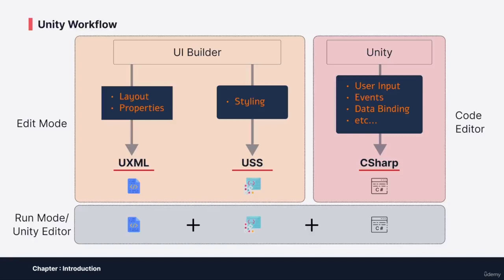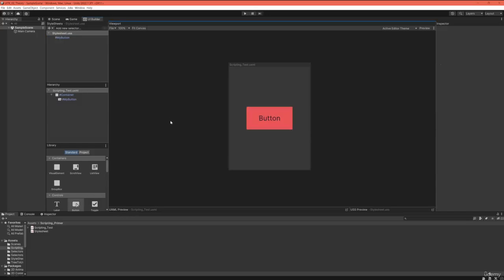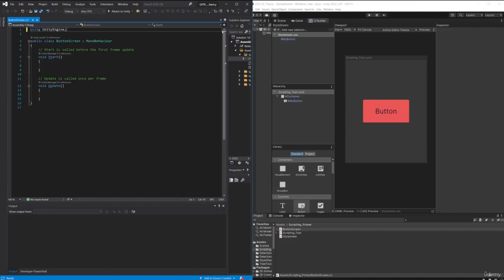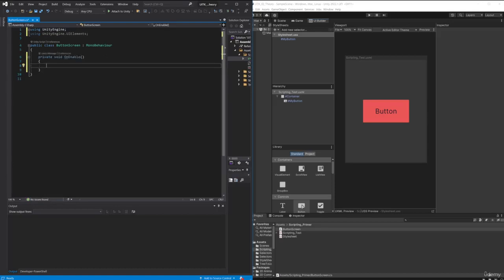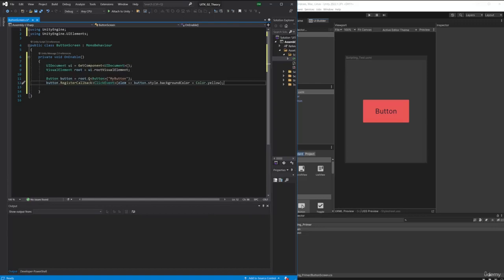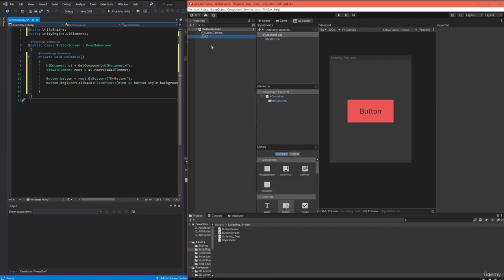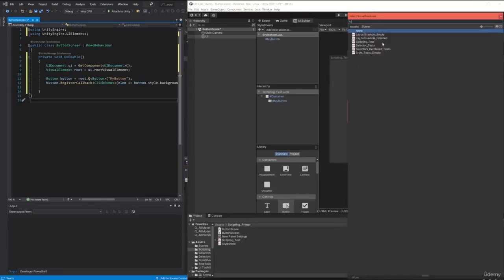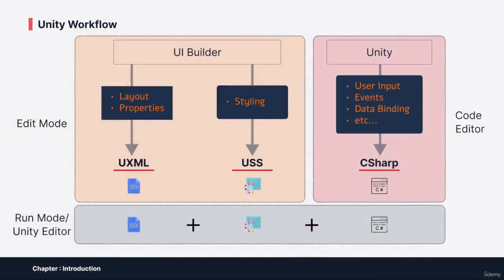25 Bringing It All Together